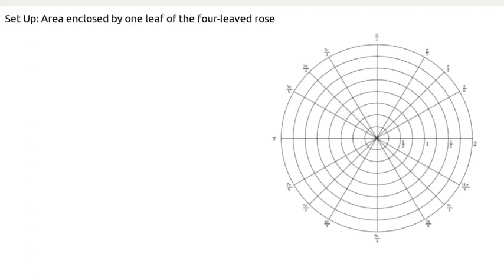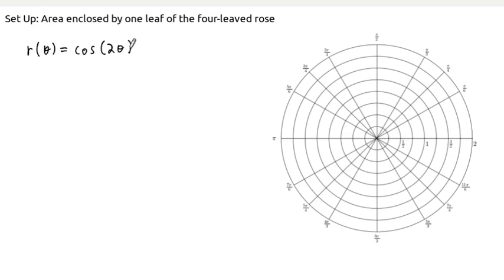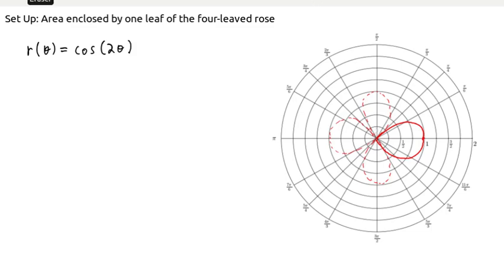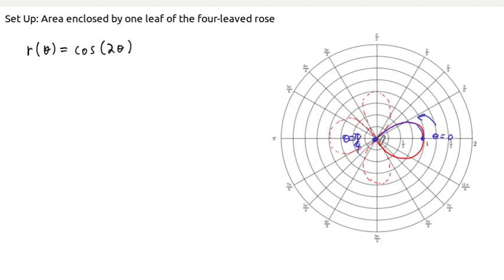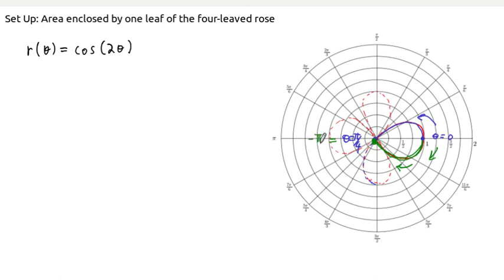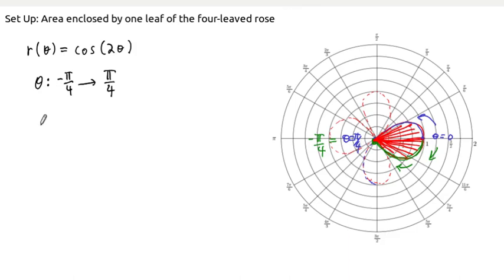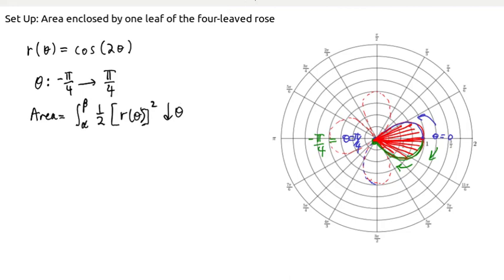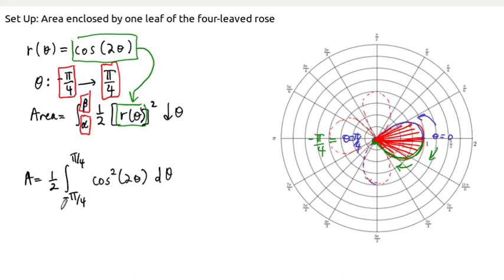Example: Area of one leaf of a 4-leaved rose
We set up an integral to compute the area of one leaf of a 4-leaved rose in polar coordinates. The integral itself is left as an exercise.